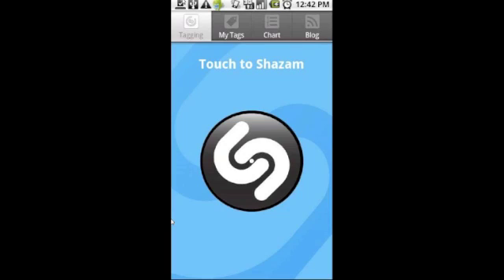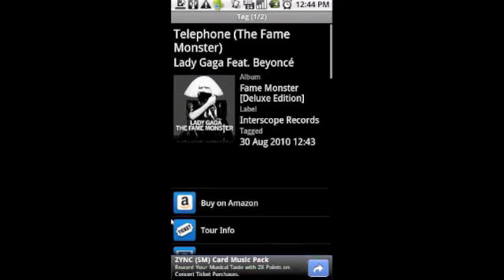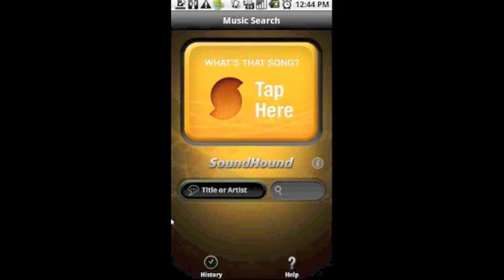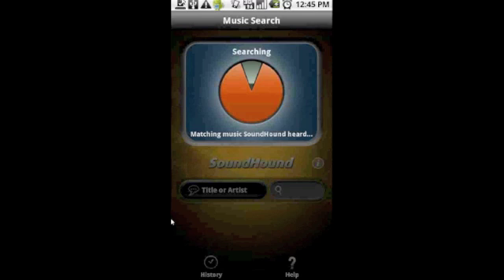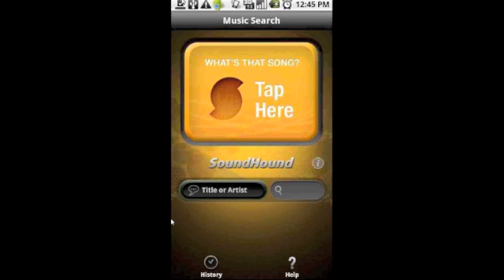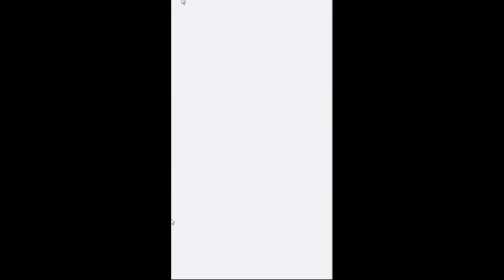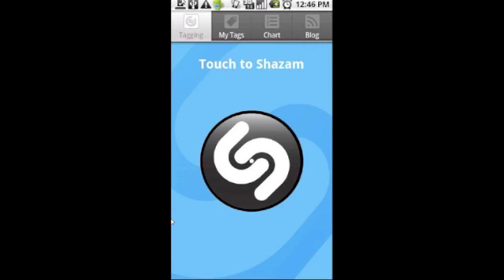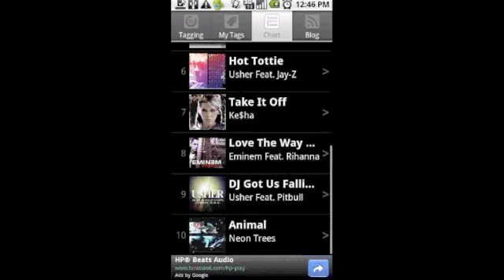Android App Comparison "Shazam" vs "SoundHound"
Video app comparison showing the main differences between the android apps Shazam and SoundHound as shown on a Motorola Droid.